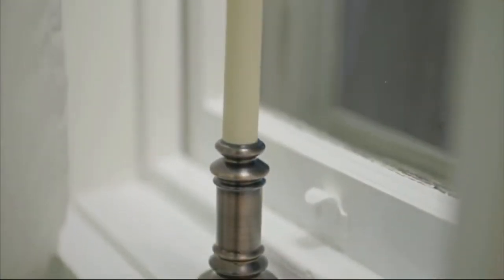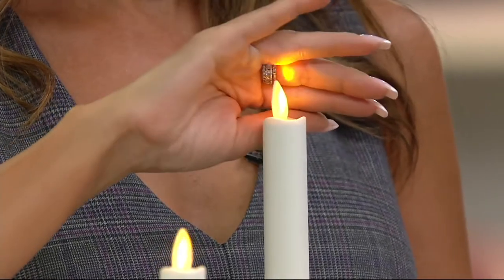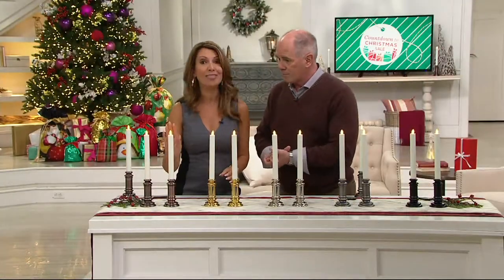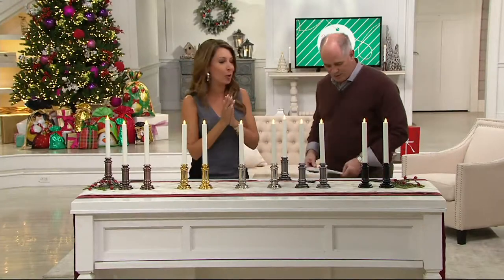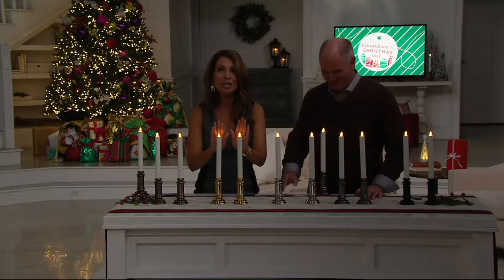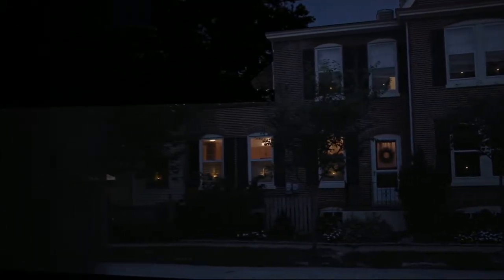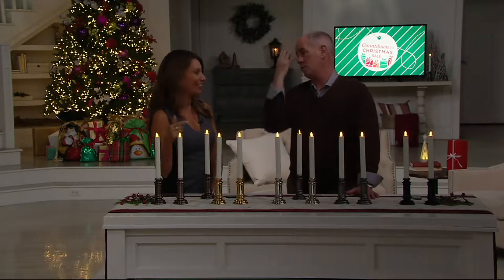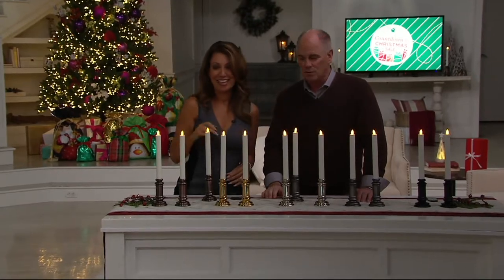Luminara Set of 2 "Soft Touch" Flameless Window Candles with Remote on QVC